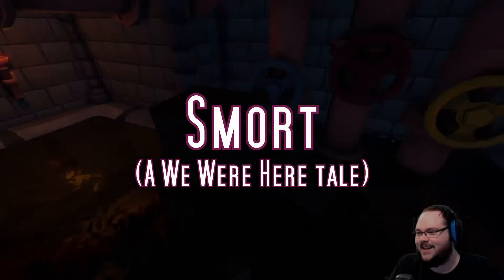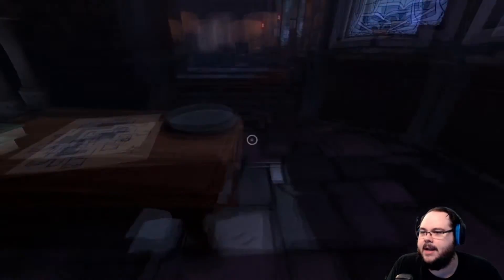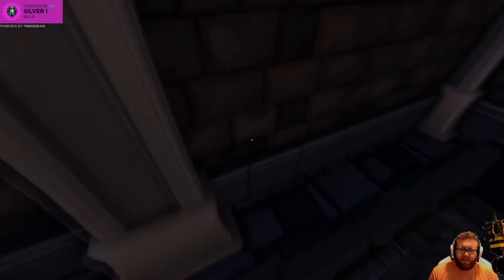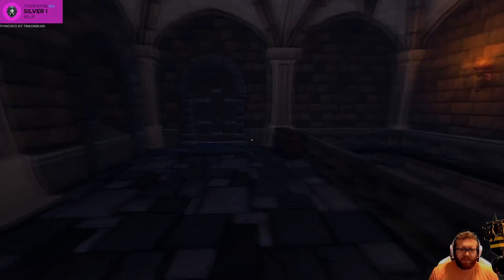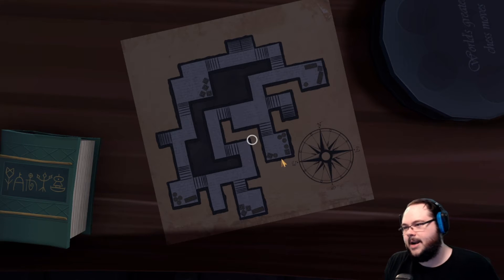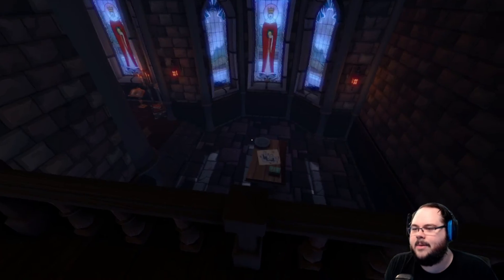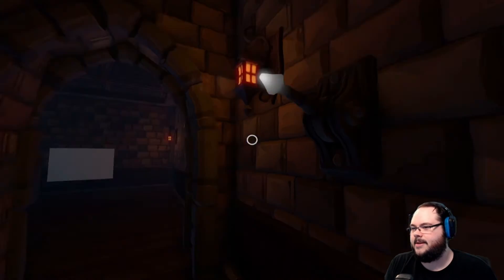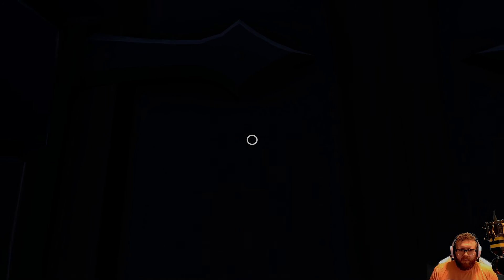Smort (PreRoom 4)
Yeah, we spend the whole video in one room.